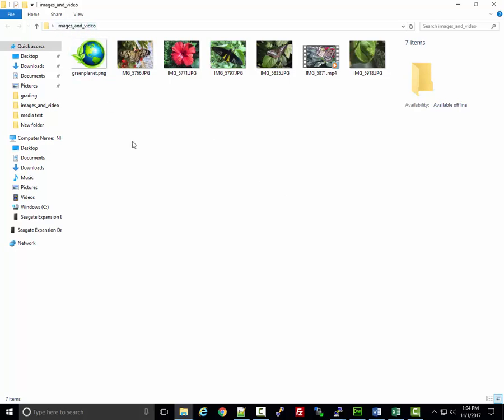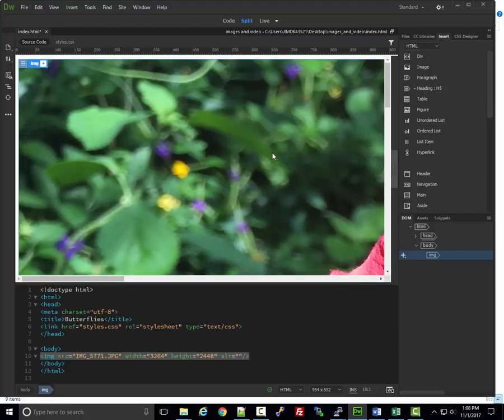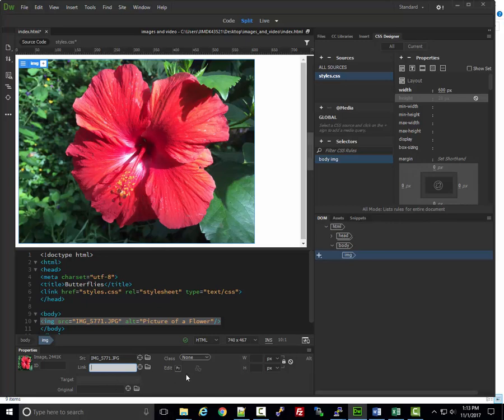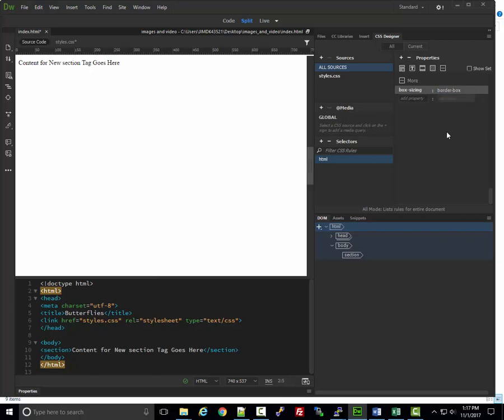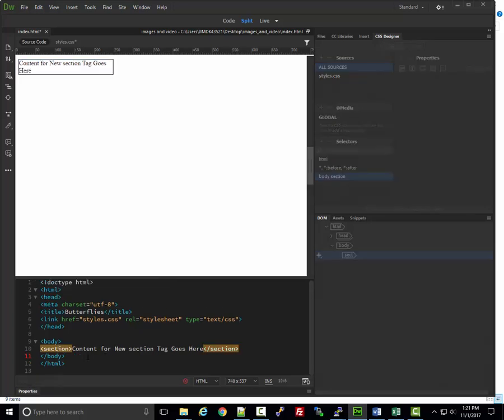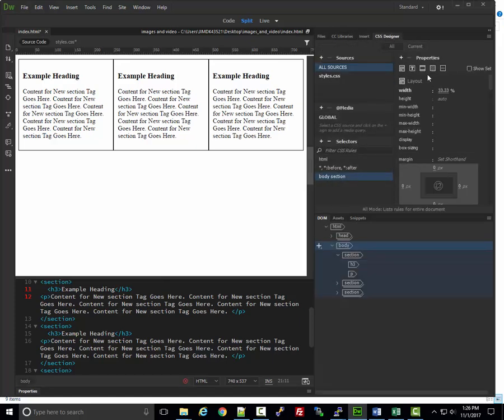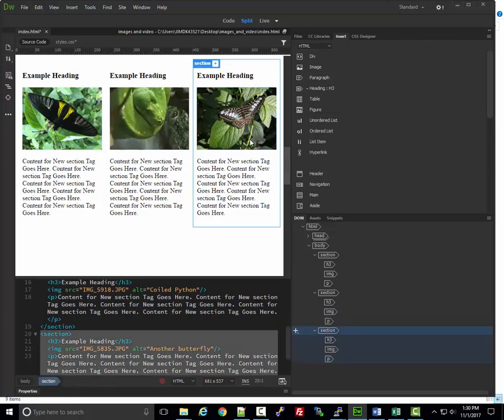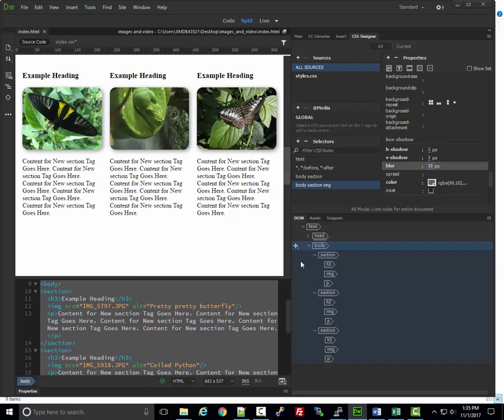images and video 1 of 3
Demonstrates placing, configuring and styling images in Dreamweaver CC 2017. Demonstrates a 3-column layout with responsive images.